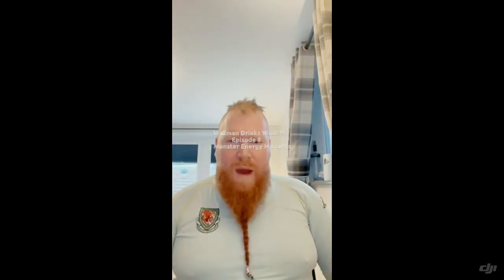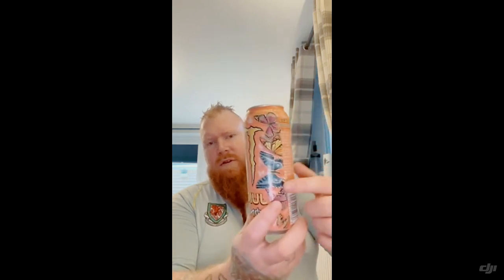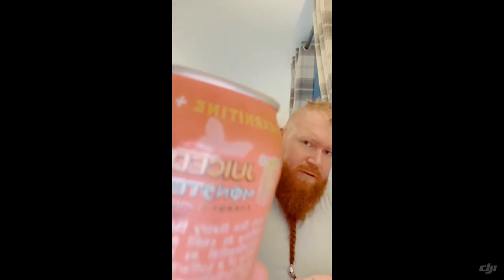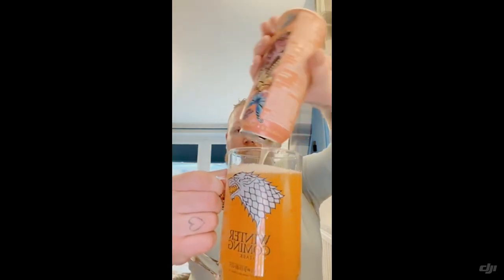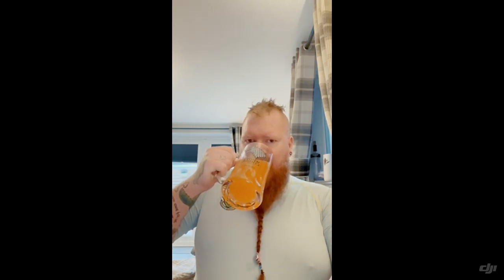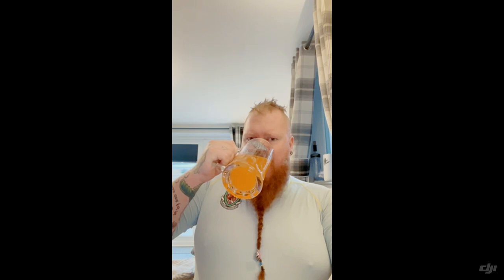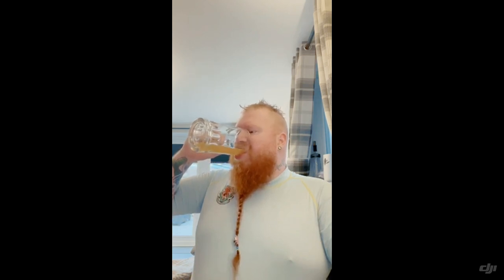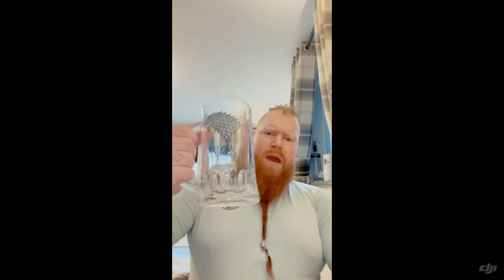MONSTER ENERGY MEGA PINT!!!!! Wazman Drinks Wuuut?!! Episode 8 | Monarch Review….